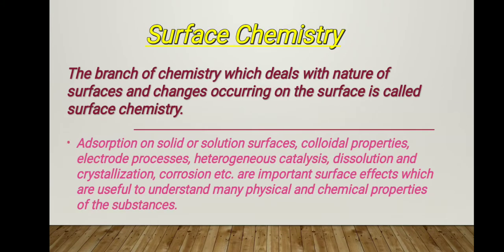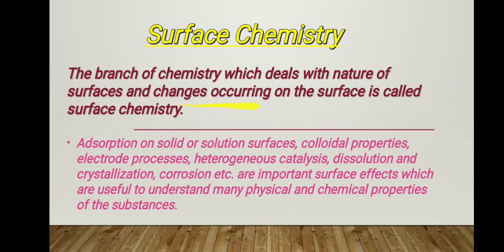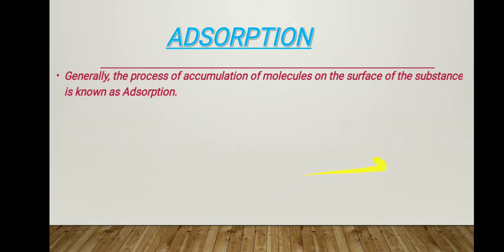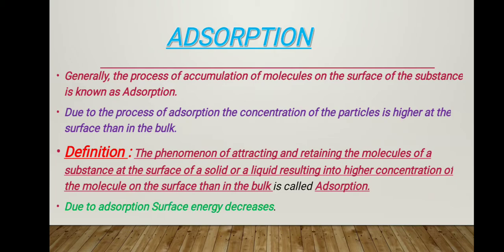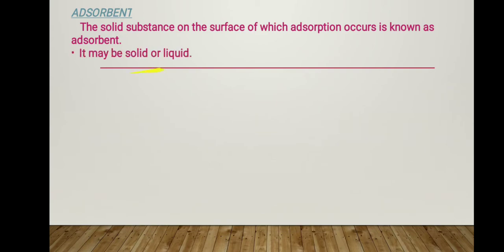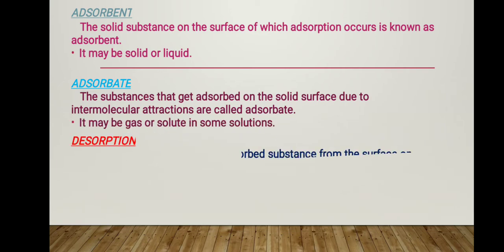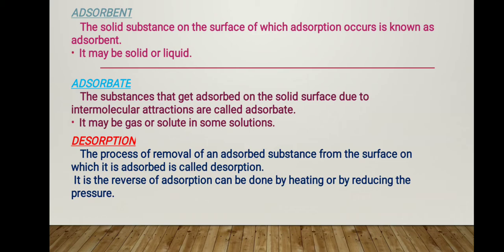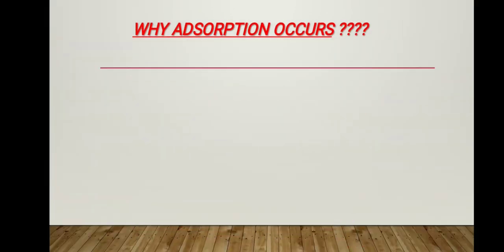Surface Chemistry#Adsirption#Desorotion#JEE/NEET/KCET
This video is helpful for JEE/KCET/NEET